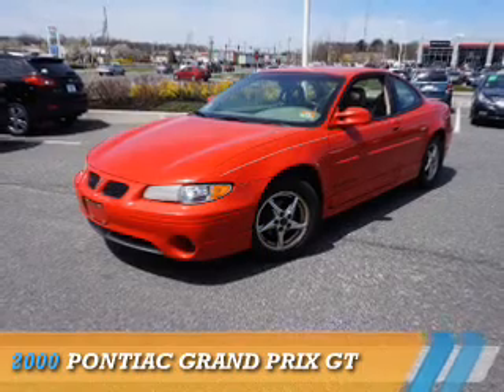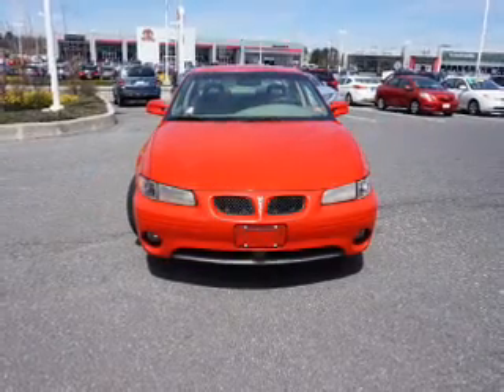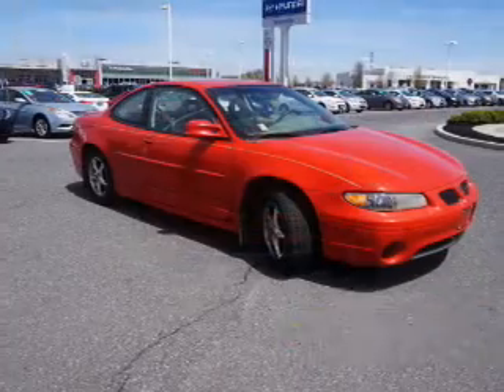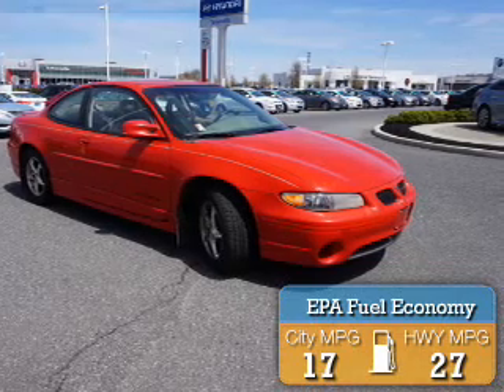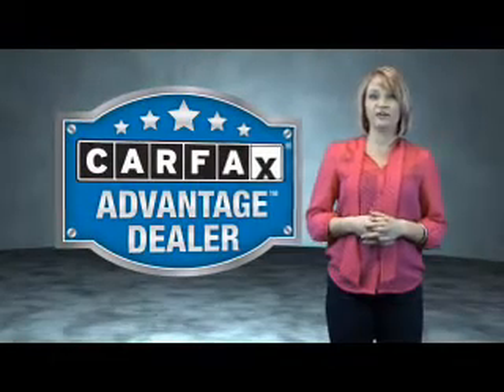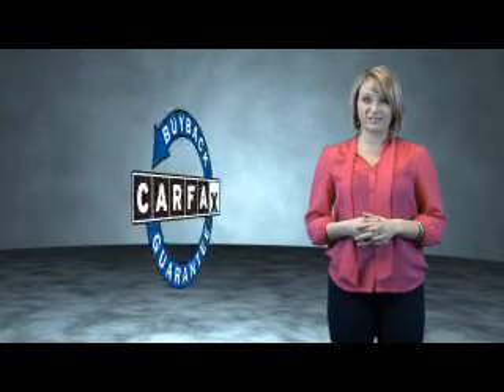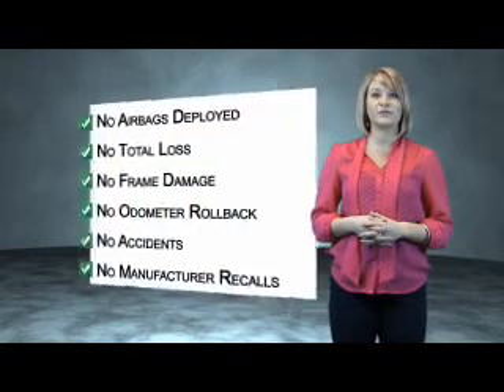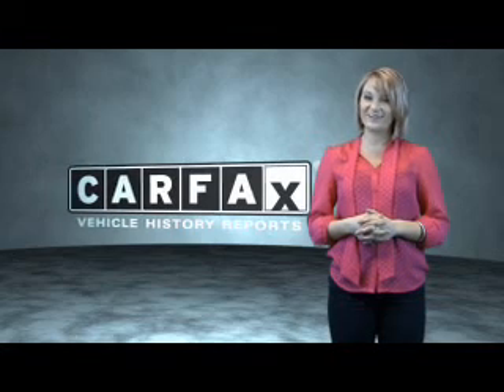2000 Pontiac Grand Prix Y14916 - Turnersville NJ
Year: 2000
Make: Pontiac
Model: Grand Prix
Trim: GT
Engine: 3.8 liter V-6cylinder FWD
Transmission: 4-Speed Automatic
Color: Red
Mileage: 127258
Address:
VIN:1G2WP12K9YF314916